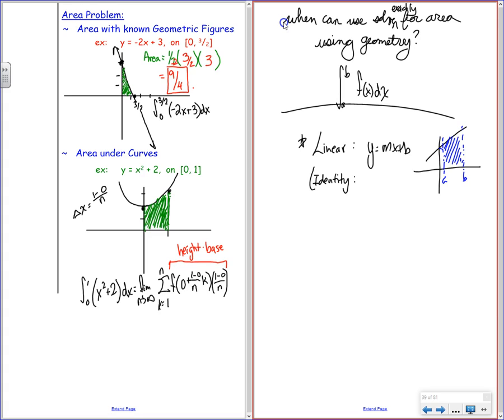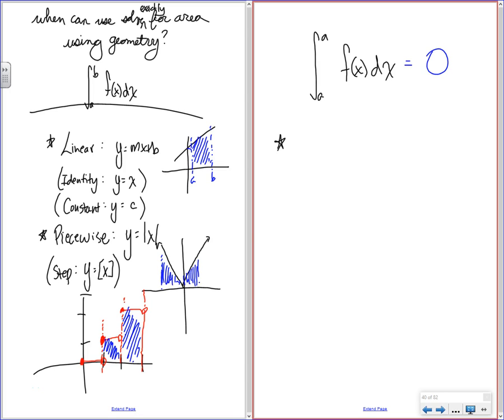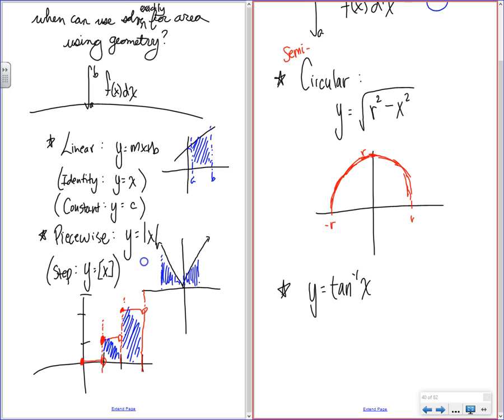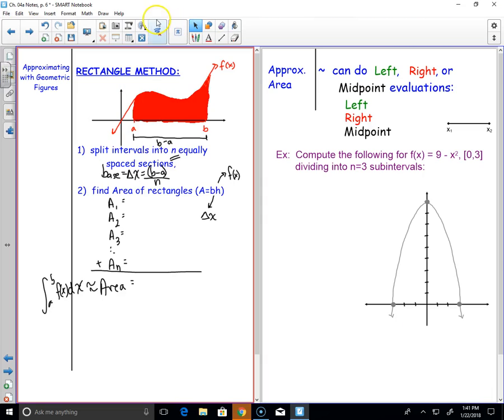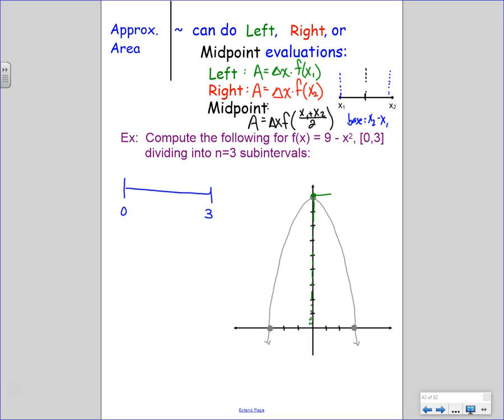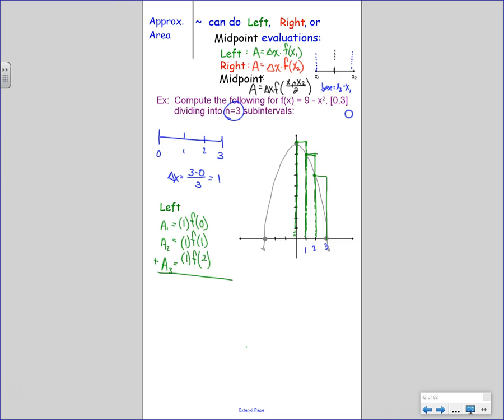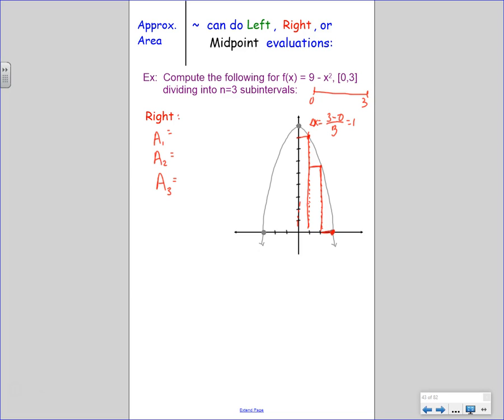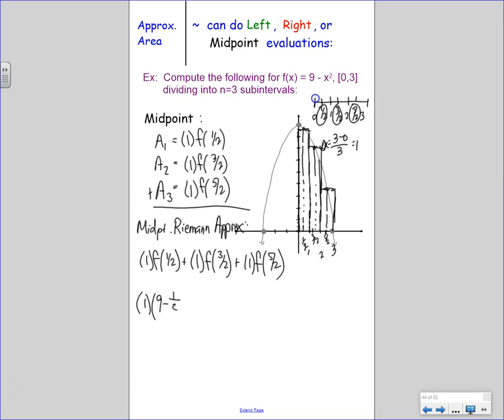CalcAB 01 22 18